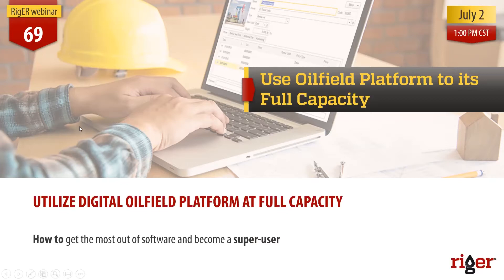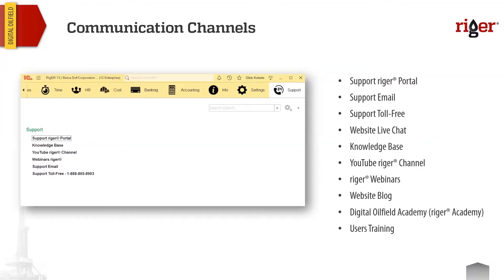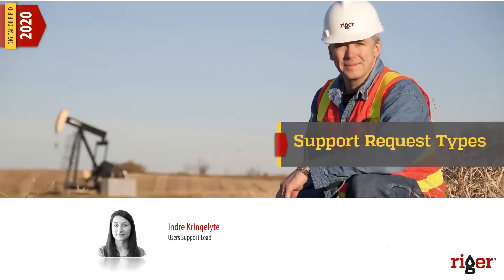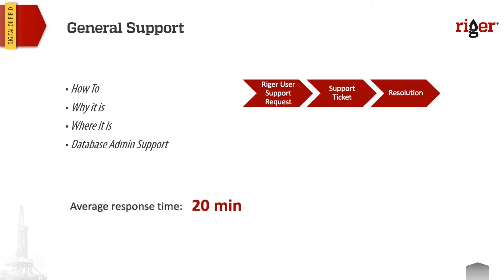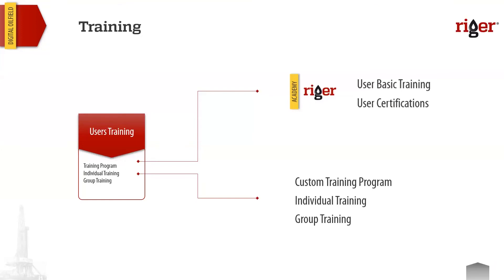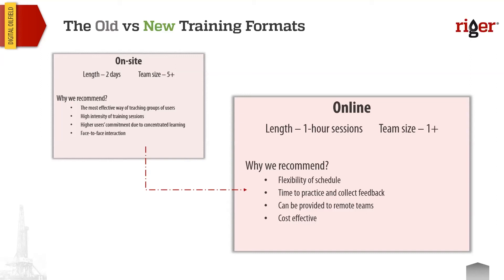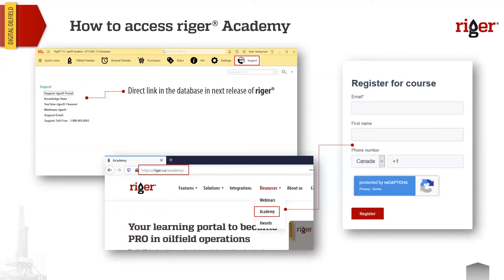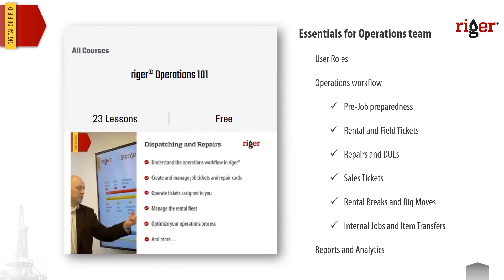Use Oilfield Platform to Its Full Capacity | RigER webinar #69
Digital Oilfield Services and Equipment Rentals

Webinar Description:
What makes RigER different from others? Many of our clients say it is the quality and response time of our Support Team. We are proud of that and would like to share with you how we achieve it. Whenever and however you need our help, we work hard to understand your needs and provide a level of service that exceeds any expectations.

During this webinar you will learn how to get the most out of riger® and become a super-user by utilizing all available resources: Digital Oilfield Academy, Knowledge Base, video tutorials and how to receive support in minutes.